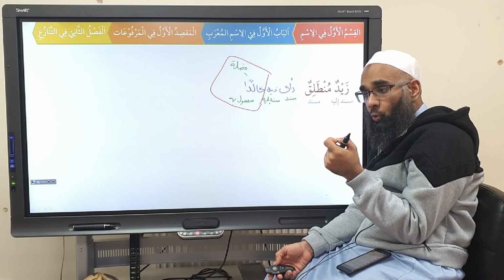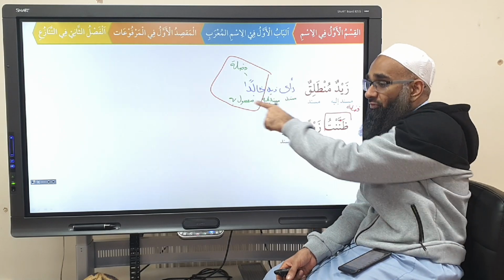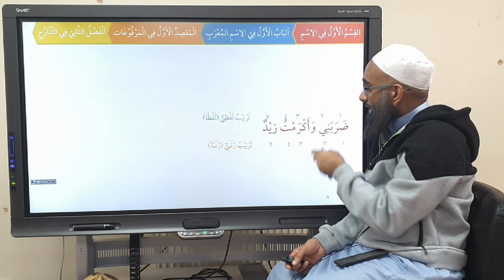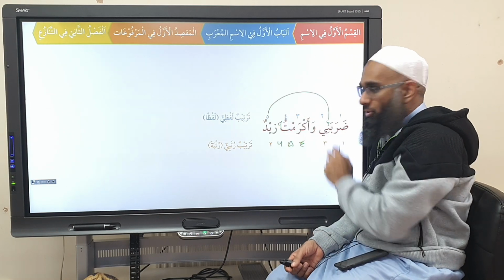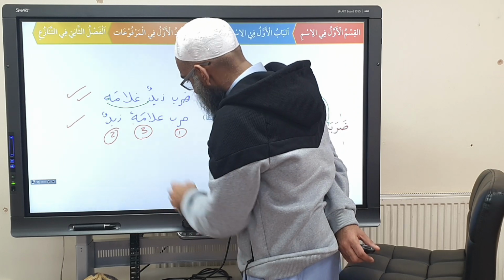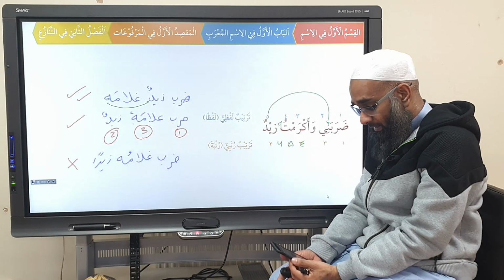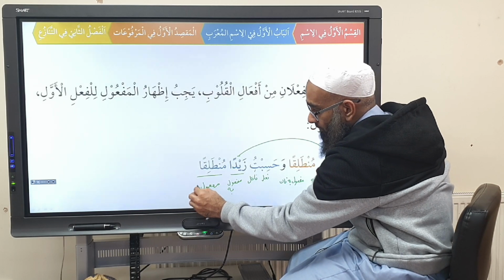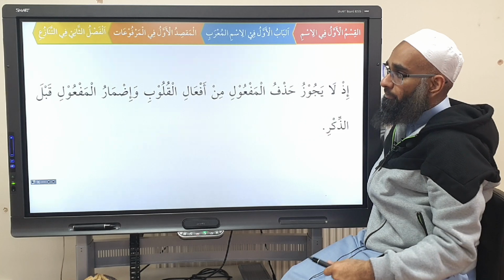Hidayatun Nahw Lesson 15 Part 4 تَنَازع الفعلين